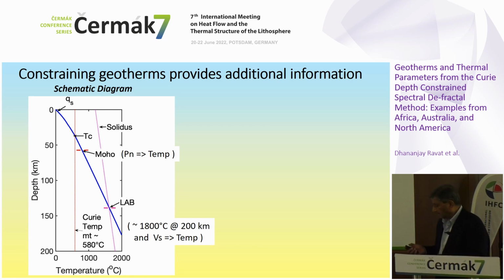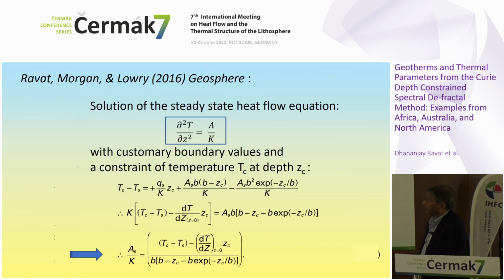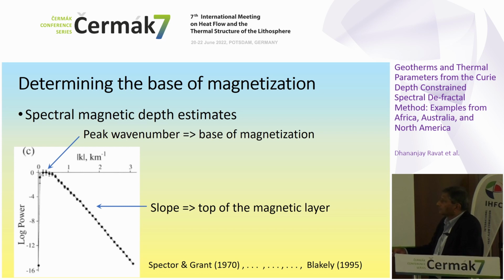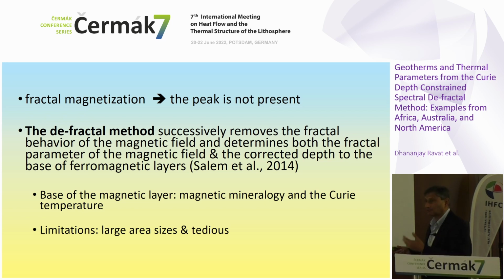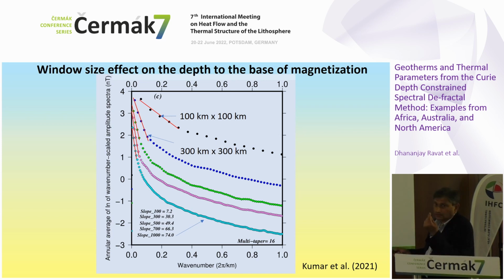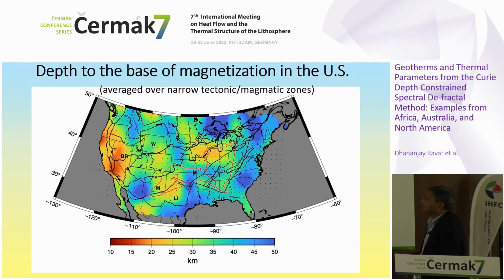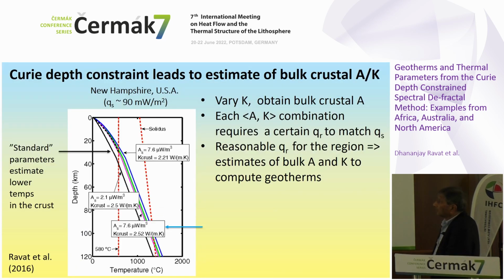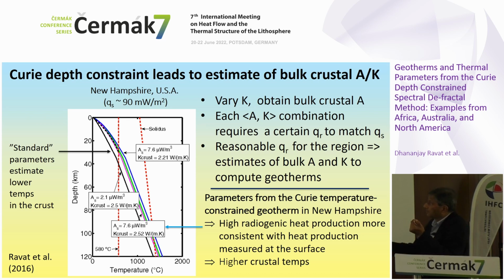[Cermak7 Meeting 2022] - Dhananjay Ravat - Geotherms and thermal parameters from spectral method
Full title: Geotherms and thermal parameters from the Curie depth constrained spectral de-fractal method: Examples from Africa, Australia, and North America

Presenter: Dhananjay Ravat
Authors: Dhananjay Ravat
University of Kentucky, U.S.A.

Dhananjay gave his talk in the framework of the 7th International Meeting on Heat flow and the Thermal Structure of the Lithosphere (Cermak7), which was held in Potsdam, Germany, hosted by the GFZ German Research Centre for Geosciences (GFZ Potsdam).